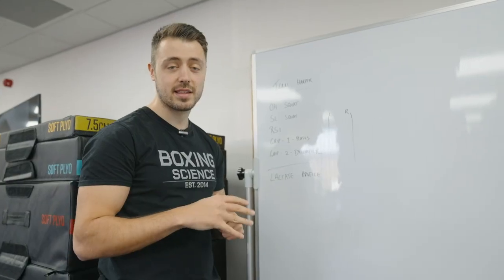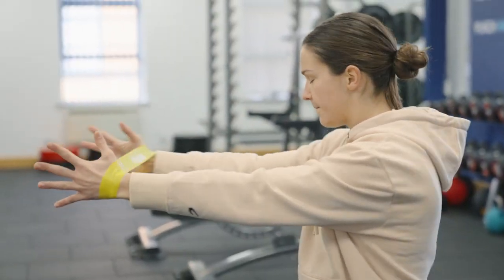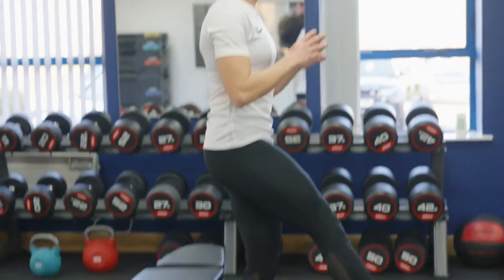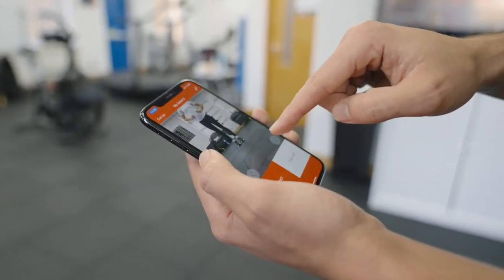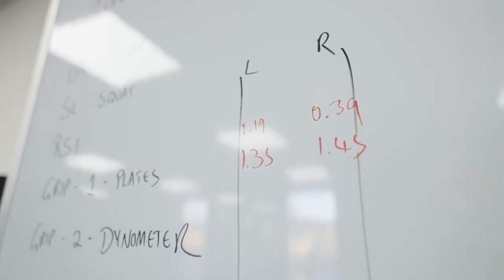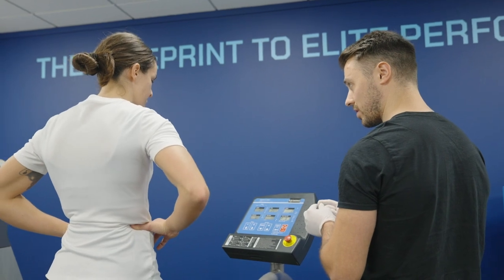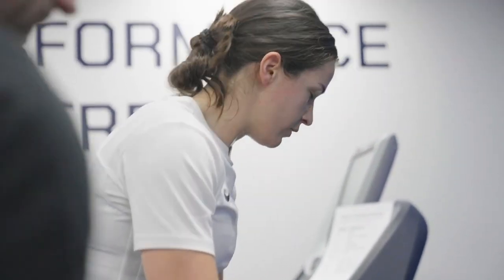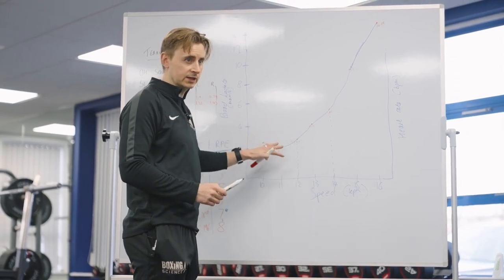Fitness Testing for Boxing | Terri Harper Puts Her Fitness To The Test